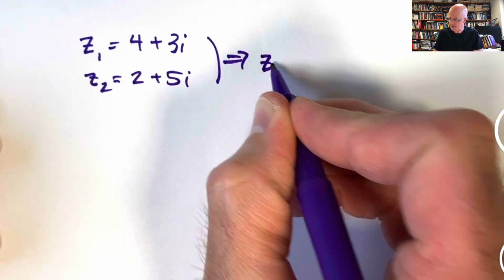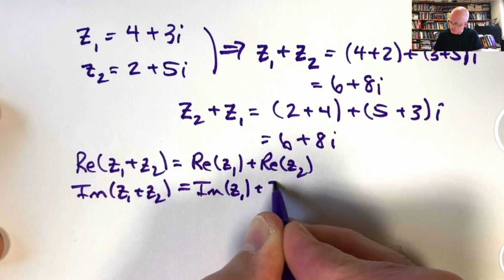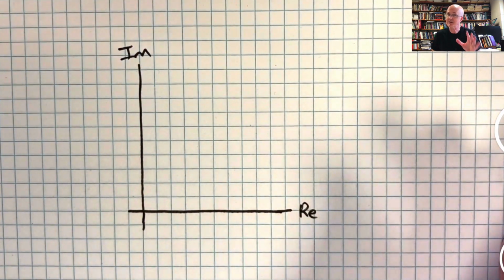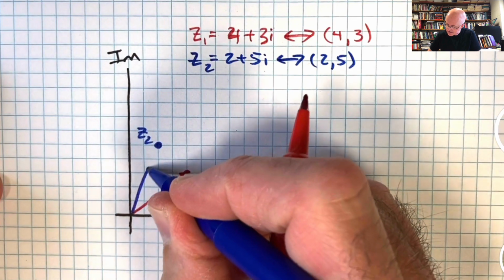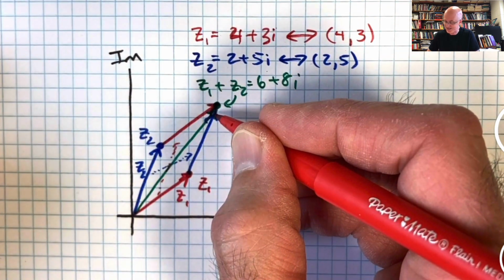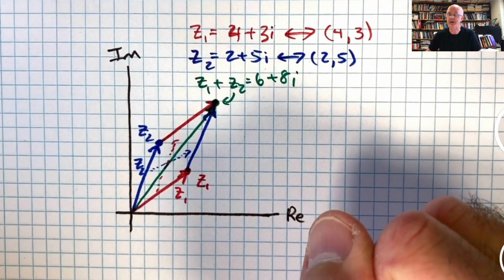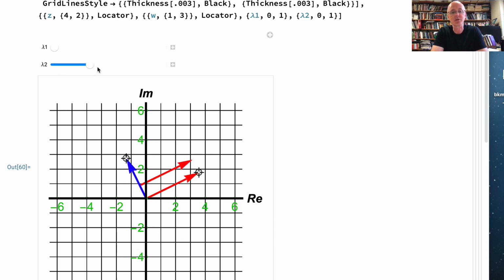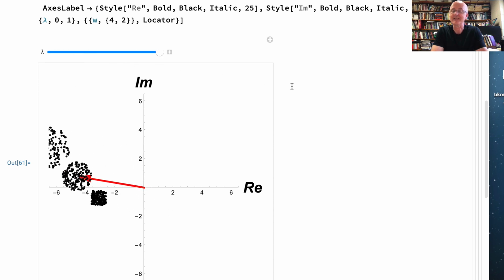Add Complex Numbers Using Geometry – It’s Beautiful!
Discover how adding complex numbers is not just symbolic but deeply geometric. In this video, we explore how to add two complex numbers, z1=4+3i and z2=2+5i, and visualize the process using both the parallelogram law and head-to-tail vector addition. We’ll go from algebraic manipulation to geometric intuition and even dive into how complex addition acts as a translation transformation in the complex plane. You'll also see Mathematica animations that bring these ideas to life.

Whether you're just starting complex numbers or you're diving into complex analysis, this is the foundational geometry you need to understand.

📖 Visual Complex Analysis, by Tristan Needham

How do we add complex numbers? Given two complex numbers z1=4+3i and z2=2+5i, there sum is found by adding the real parts and adding the imaginary parts to get z1+z2=6+8i. Complex addition is commutative because real addition satisfies the commutative property. Geometrically, we can interpret z1 and z2 as vectors and add them either using 1) the head-to-tail rule for vector addition or 2) the parallelogram law for vector addition. We can think of this in terms of the translation transformation w=f(z)=z+(4+3i) and how it maps points in the complex plane.

Adding Complex Numbers: Parallelogram Law and Translation Transformations

Chapters:
(0:00) Intro & Review
(1:17) What is z₁ + z₂?
(2:45) Why Complex Addition is Commutative
(3:35) Complex Addition as a Function (Complex-Valued Function of a Complex Variable)
(5:08) Visualizing Complex Numbers as Points & Vectors
(6:54) Head-to-Tail Rule & Parallelogram Law
(9:29) Physics Justification of Vector Addition (Displacement and Forces)
(10:17) Translational Transformations
(11:08) Mathematica Demos: Vector Addition & Translations
(13:27) Closing Thoughts & Tribute